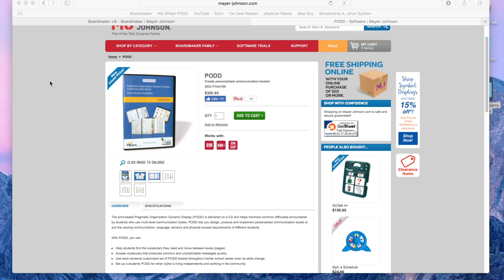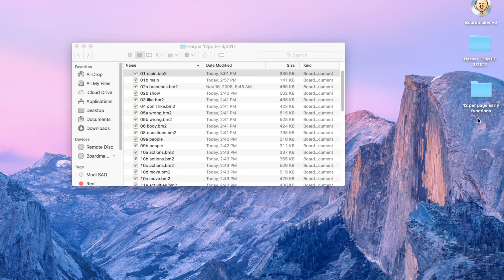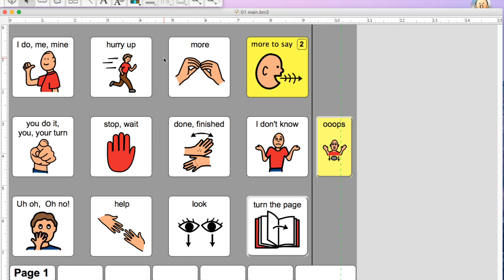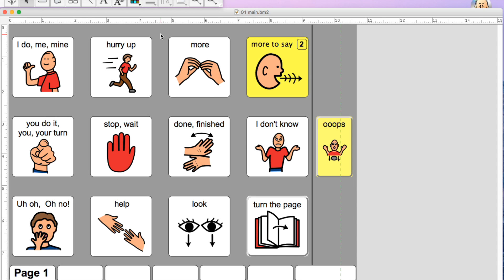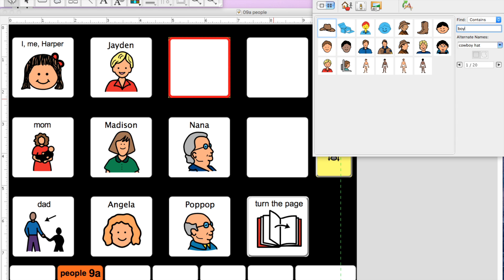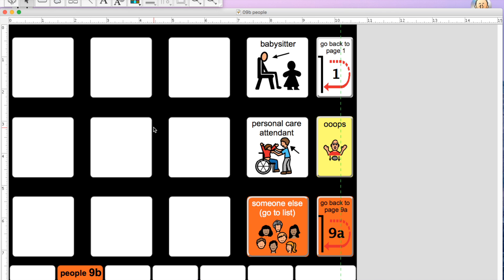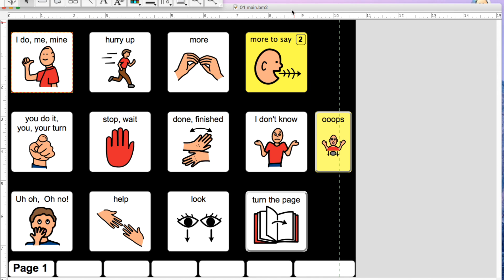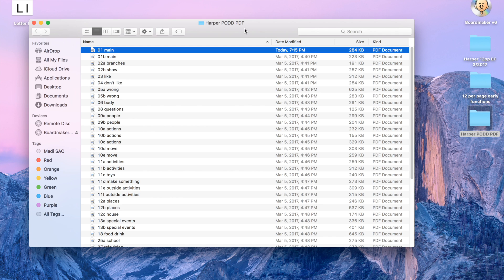PODD Video Tutorial #1: software, customization & printing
I decided to turn this "making a PODD" video into a three part series. Mainly because there really is so much I want to share and I didn't want the video to be an hour long. This way people who are just wanting to see construction can look at one video people who just want programming can look at one video and people who just want to know how the heck to use the book can watch another.

This is the first video. First -- I'm not a professional nor a PODD trainer. I'm not going into details in these videos. There are so many different books and access methods but these videos are really just the basics for people who just want more info. I recommend that anyone using PODD attends an official PODD training.

In this video I'm just talking about what you need to create a book and how to do the most basic things in Boardmaker. One downfall is that I do all my work on Mac so this will be different for all you silly PC users 😜

My next video is going to be about construction, paper choices, and how we bind and create straps for our books.

The last video is going simply be a "what the heck do I do next?!"  It will be a brief explanation on how we got started. Simple ways to model and how to start to seeing PODD as a way of life -- another member of the family ;)

Again -- I don't claim to know it all. You may even disagree with things I say. I'm just sharing my experience as a parent of several children all successfully using PODD!